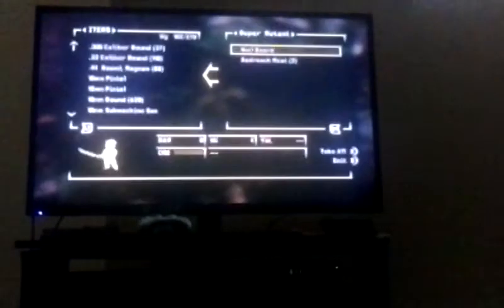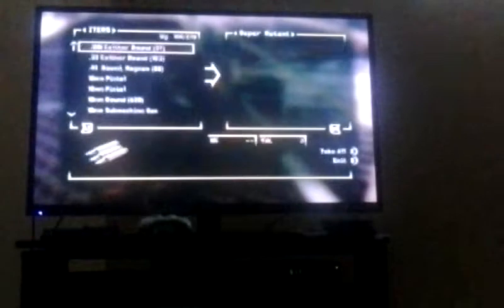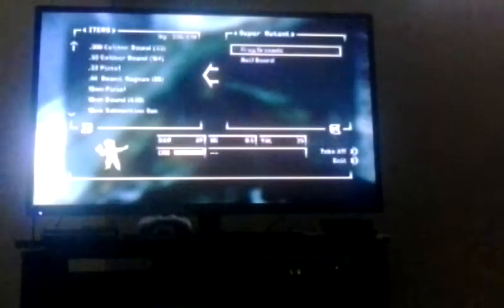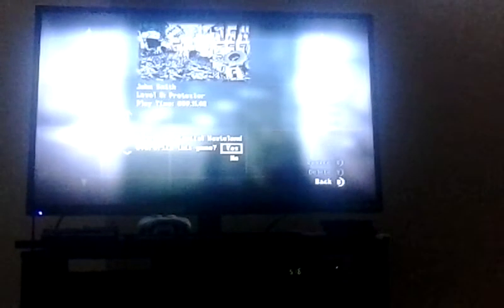Let's play-Fallout 3 part 45